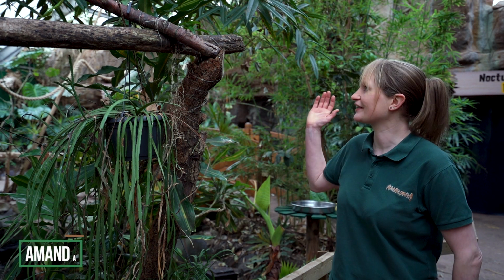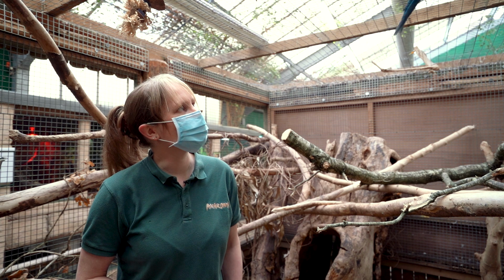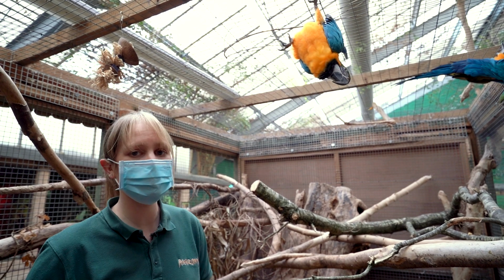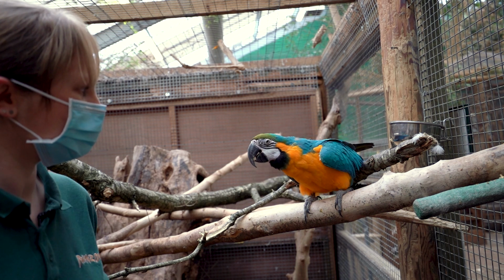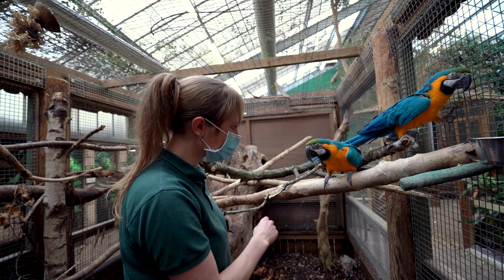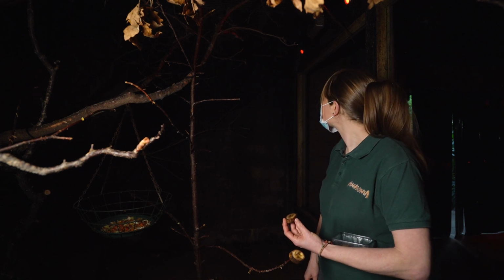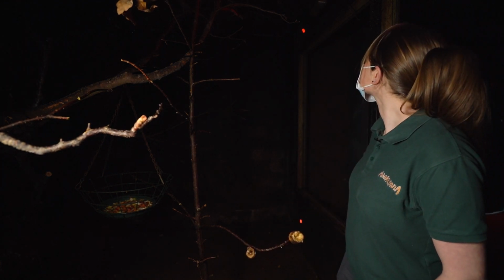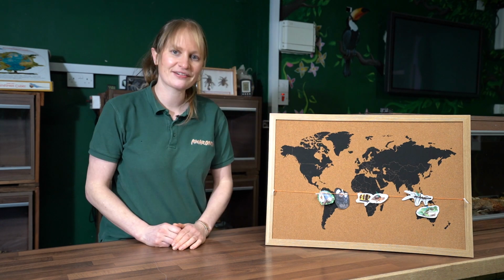Amazonia Lesson 5 - Emergent Layer